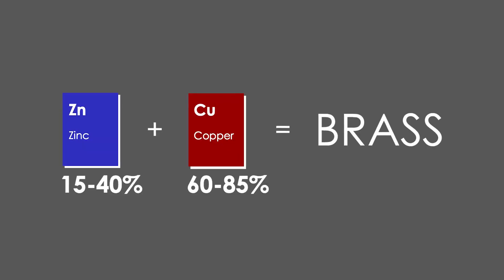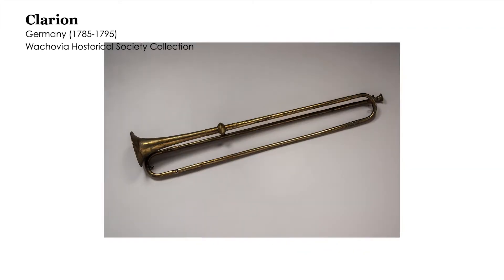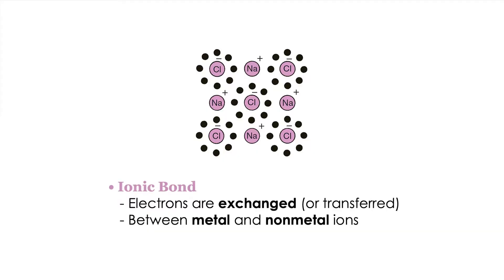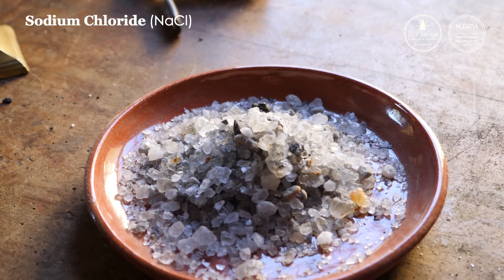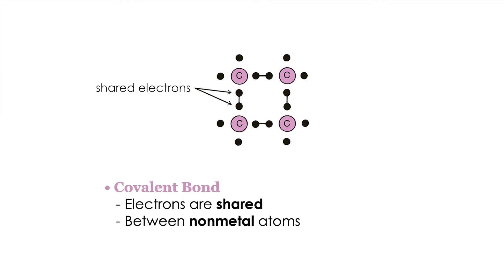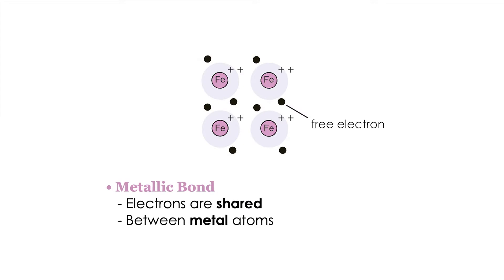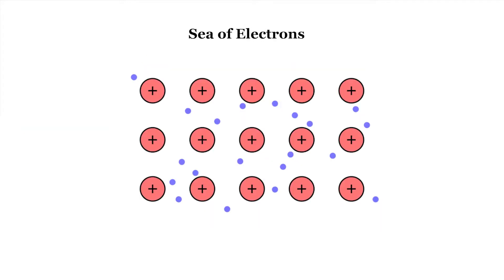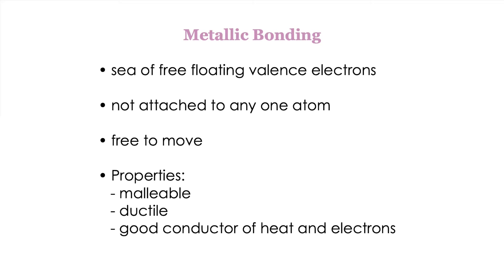Brass Casting: Sea of Electrons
What is brass? How do metals chemically bond to one another? In this episode, we will join craftsman Blake Stevenson in the making of a brass key from ramming the mold to casting the brass, learn about three types of chemical bonds, and delve into the chemistry of metallic bonds and the “sea of electrons”. Watch and learn! 🤓